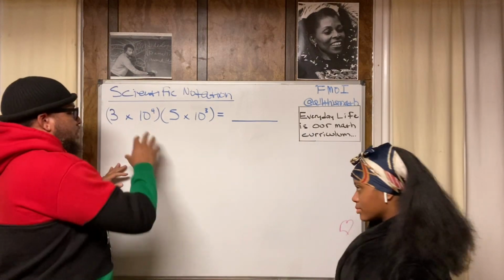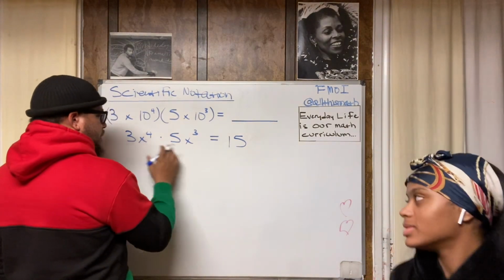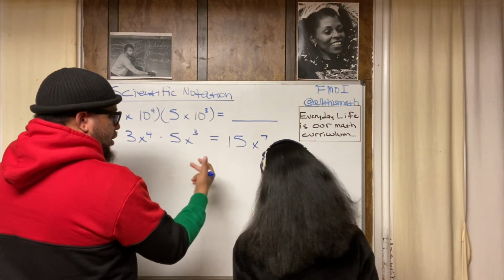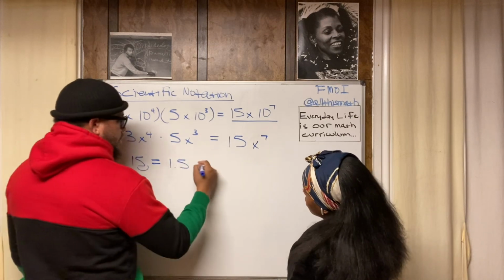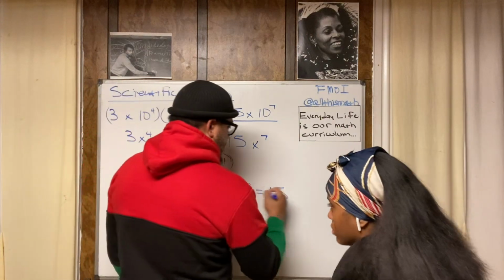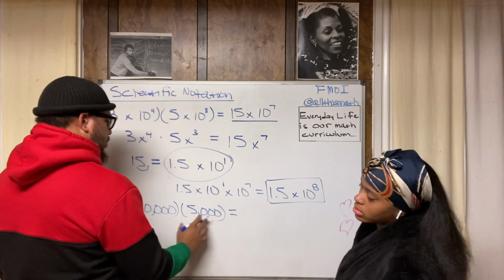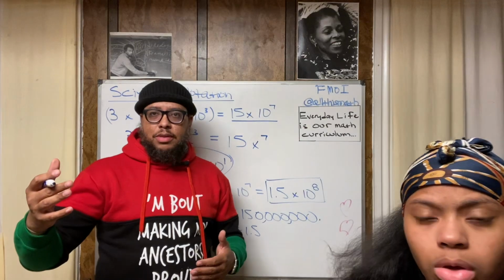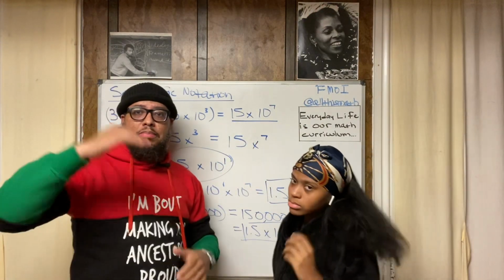Multiplying Expressions in Scientific Notation with Assata‼️🤓😁✊🏾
In this video Professor Parker shows his daughter Assata how to multiply two expressions written in scientific notation in two different ways.

Multiply.